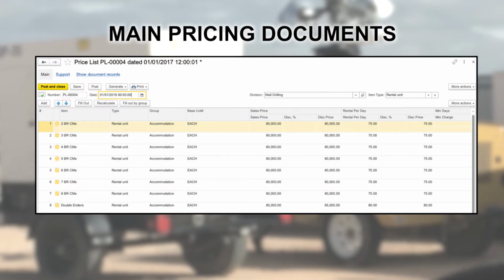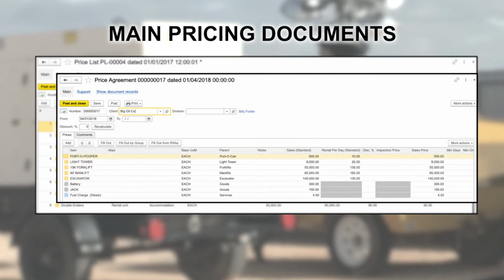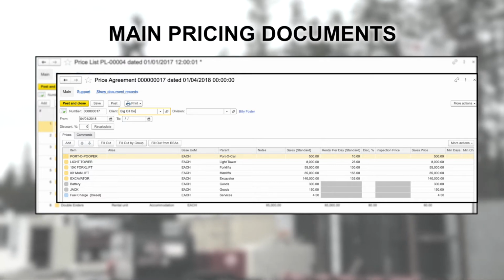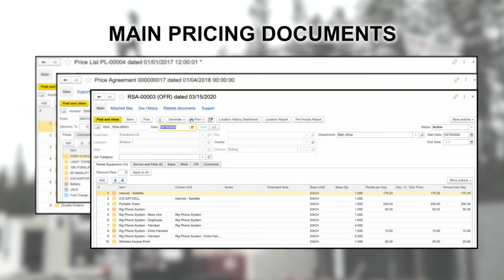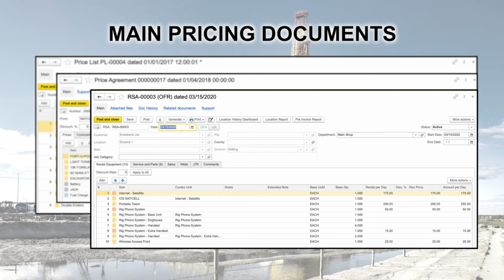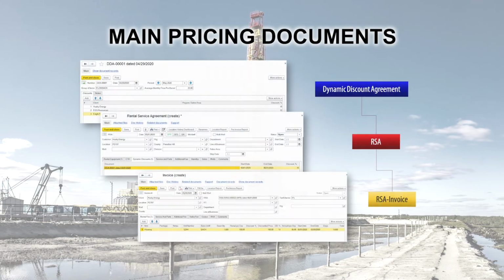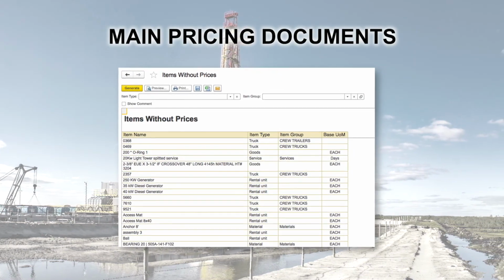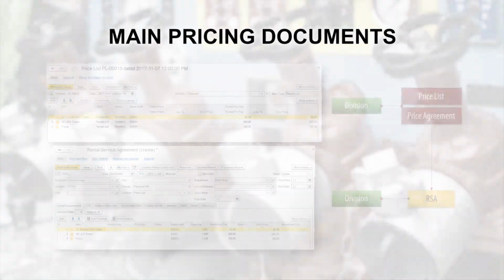Pricing Module in RigER®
Pricing is a flexible mechanism. It is very challenging to keep control over multiple documents containing pricing information. Prices may vary from job to job and from client to client.

Pricing Module in RigER® is a versatile tool giving users full control over all pricing schemes.

It has 3 main documents:
- Price List
- Price Agreement
- Rental Service Agreement (RSA)

They maintain consistent pricing structure in the system and at the same time provide flexibility to adjust prices to a specific job.

Book a free demo to see RigER® Oilfield ERP is action